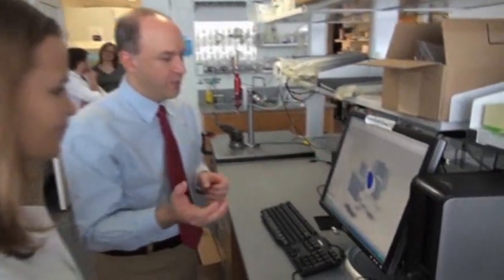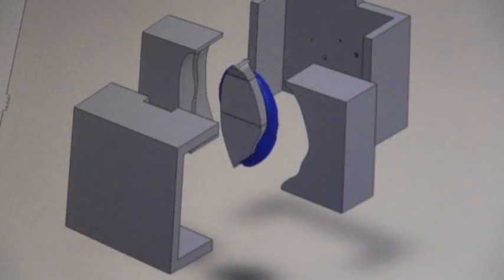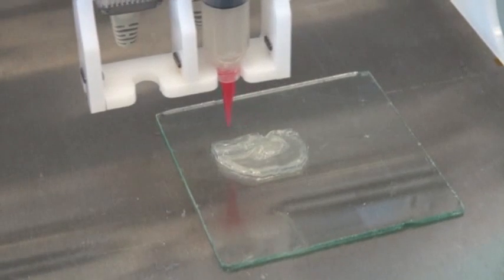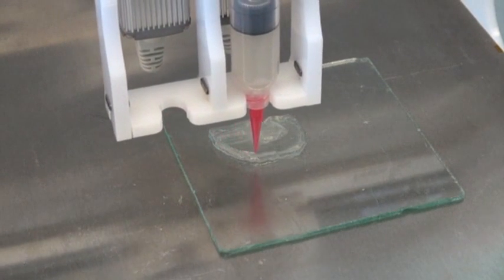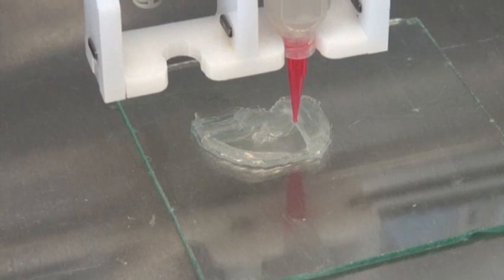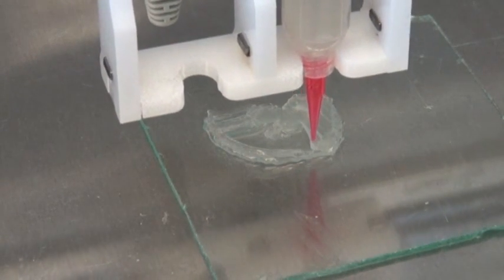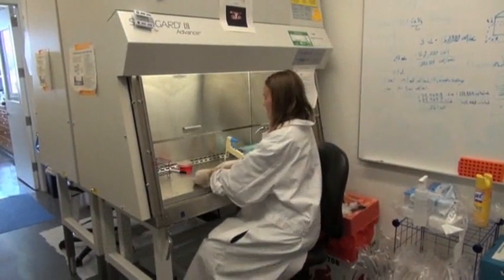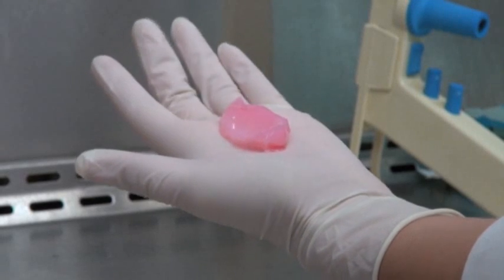3D Printer Helps Scientists Grow an Ear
Scientists at Cornell University created a new human-shaped ear using a 3D printer and injections of living cow cells.  The researchers hope one day they'll be able to use a person's own cells to quickly customize implants.  (Feb. 22)